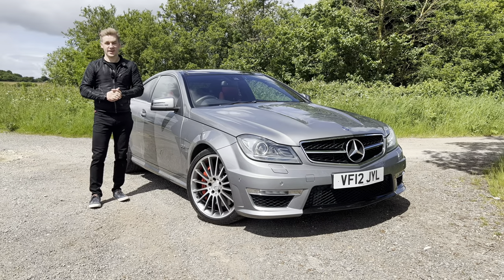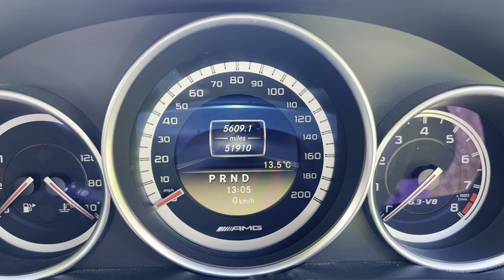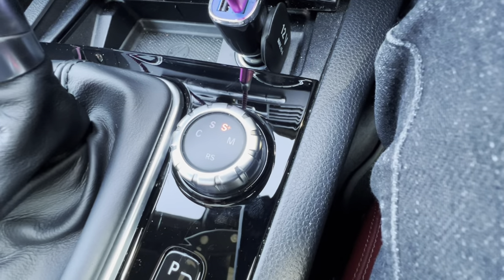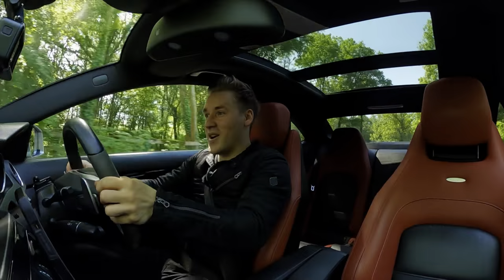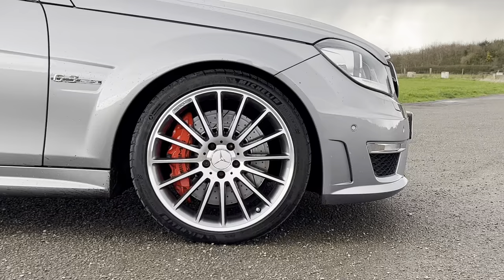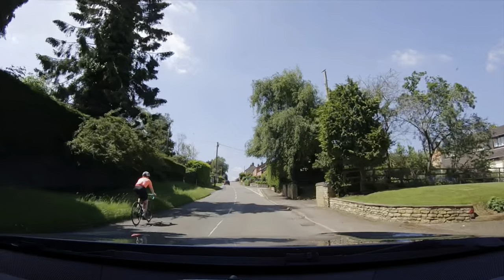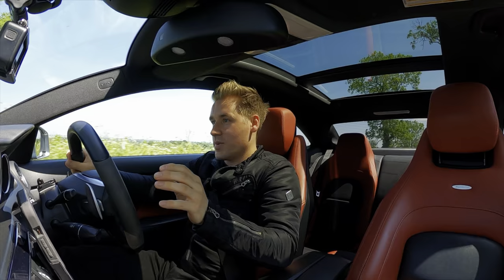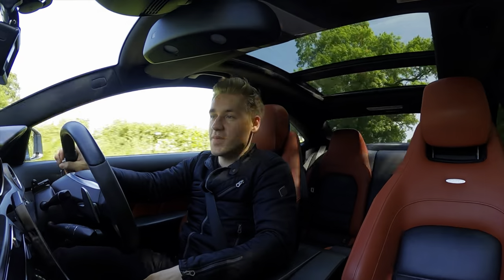Why You Should Buy A W204 C63 AMG Immediately!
The Mercedes W204 C63 AMG is a timeless and iconic car and has most certainly stood the test of time. However, lots of the praise the C63 gets consists around it’s, power, it’s soundtrack and most certainly its engine, which is courtesy of the legendary M156 6.2 naturally aspirated V8, and rightfully so it gets the praise.

Nonetheless, I believe there’s more to the C63 experience than just the novelty of it’s gargantuan power plant of an engine. So in today’s video, we are going to delve into exactly what else makes the experience of a C63, so special.